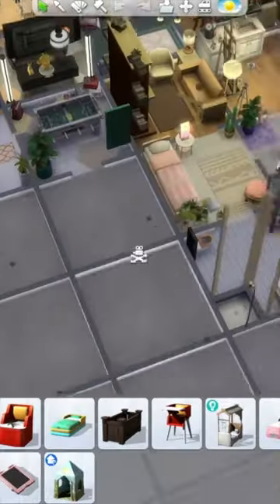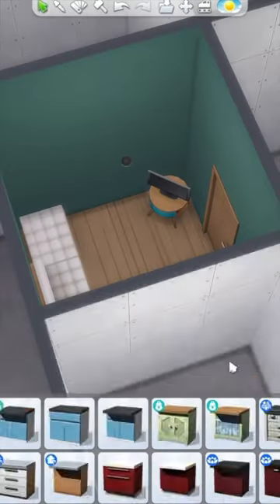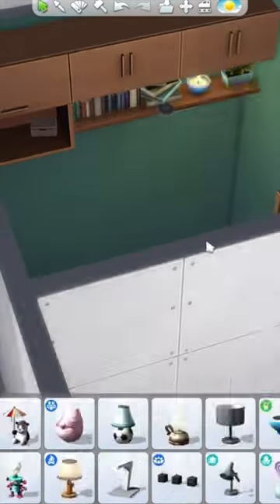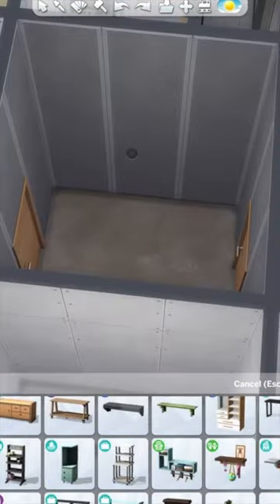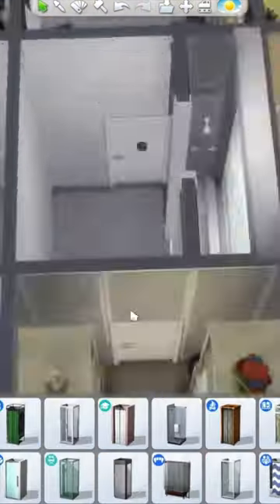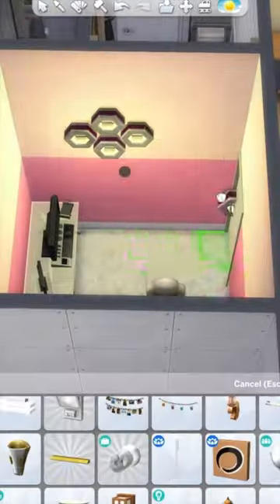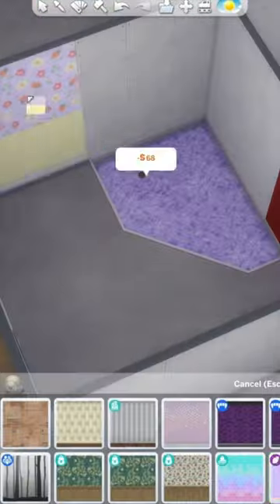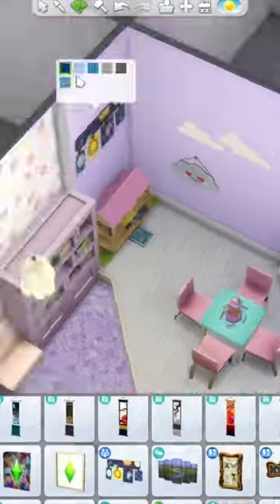Creating 100 Rooms in Sims 4!